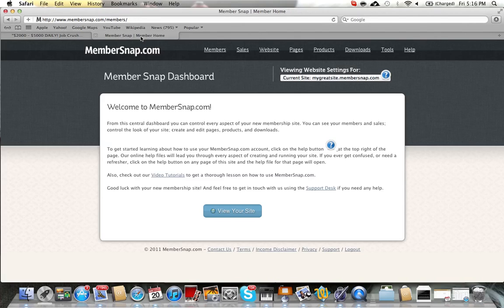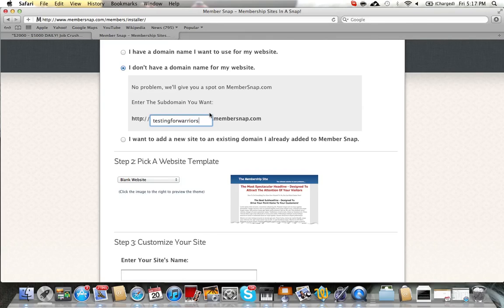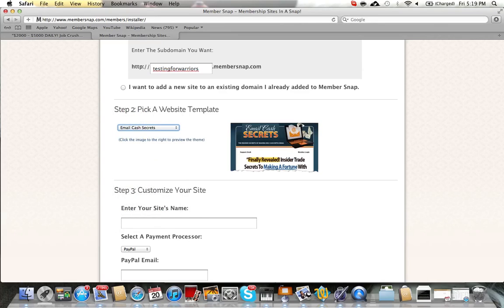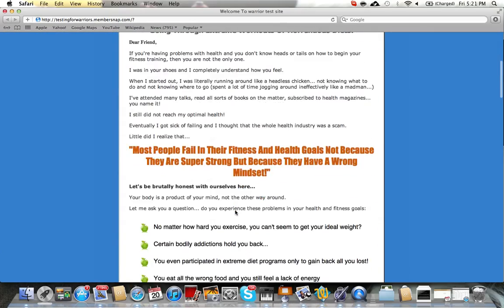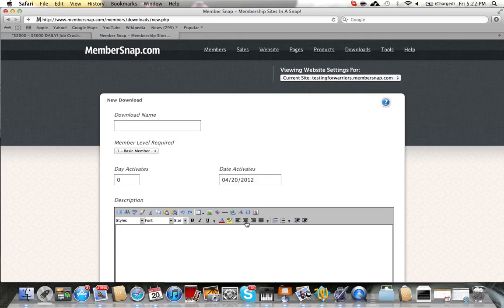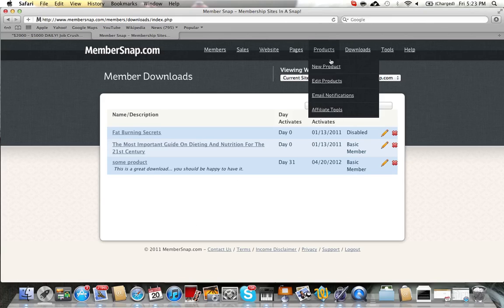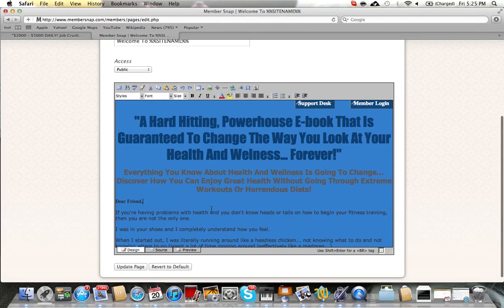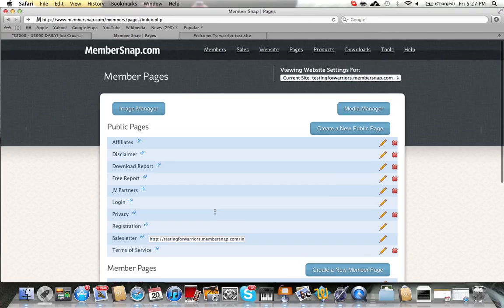Warrior Forum MemberSnap Questions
Answering questions and giving a demo